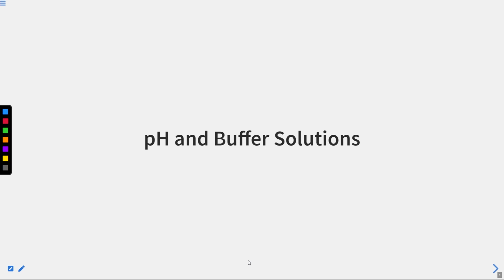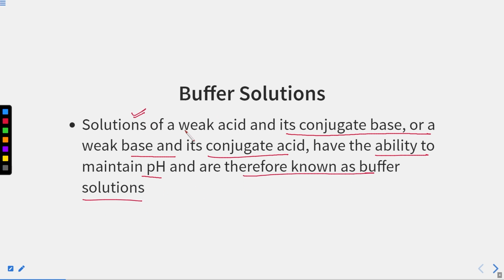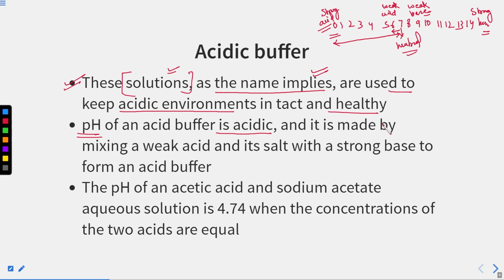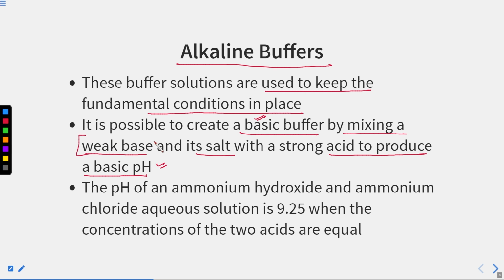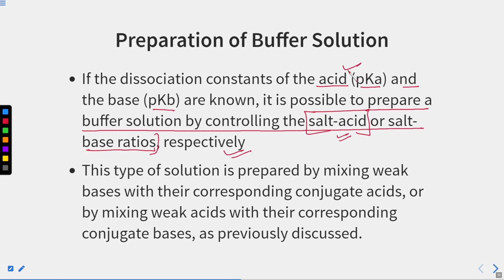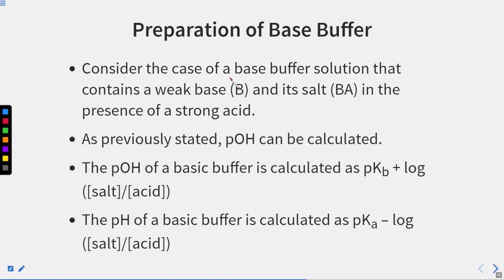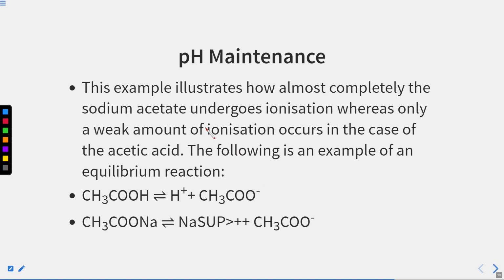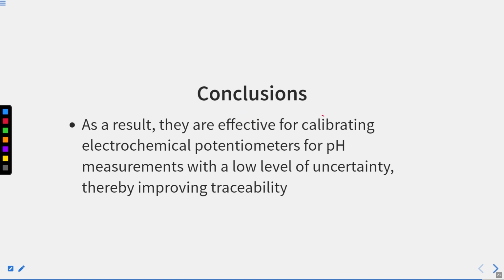pH and Buffer Solutions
Subject: AGRICULTURE
Programme Name: pH and Buffer Solutions
Course Name:  ICAR

In this video we have discussed about the different crop harvesting methods and practices

📡 Key Features:
Syllabus-focused Content